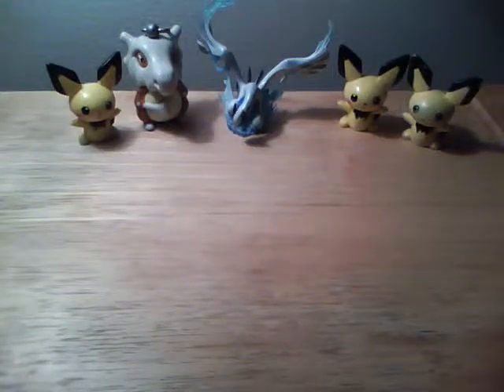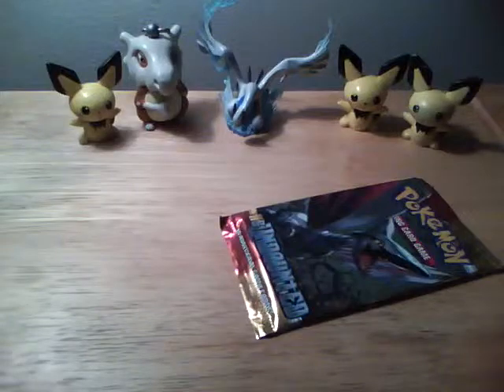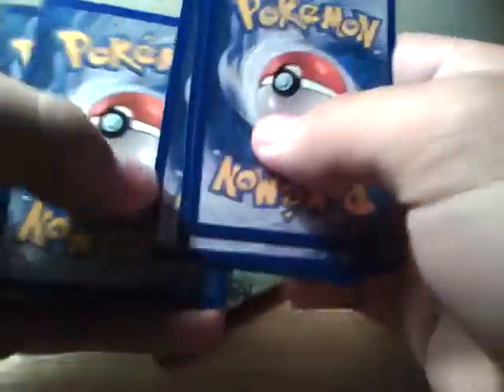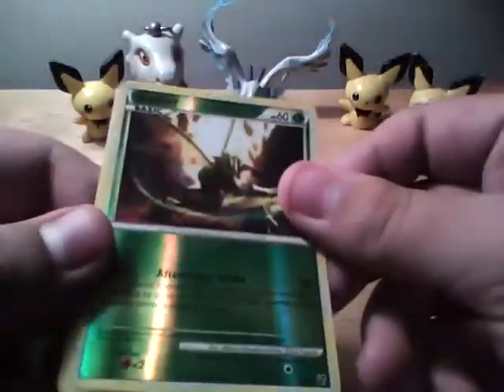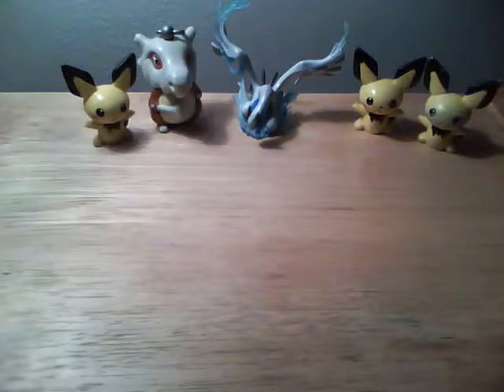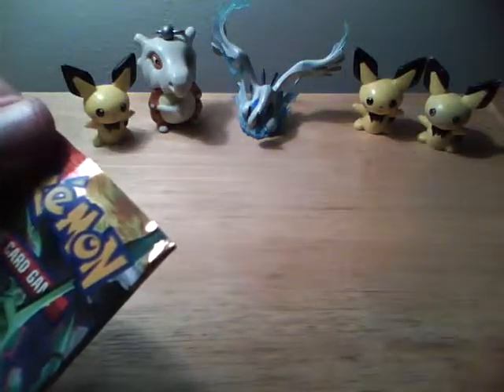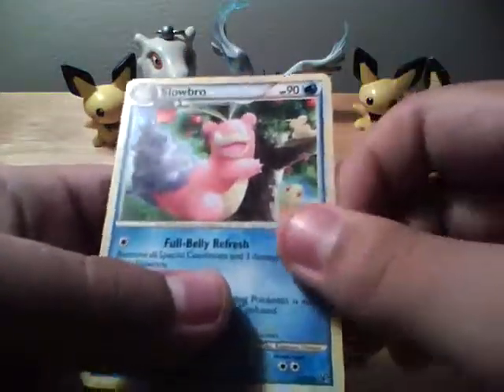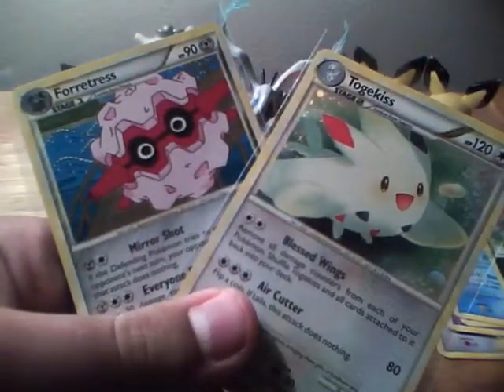Opening 2 HS - Undaunted booster packs ( Decent Pulls )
Not bad, 2 hollows in 2 packs